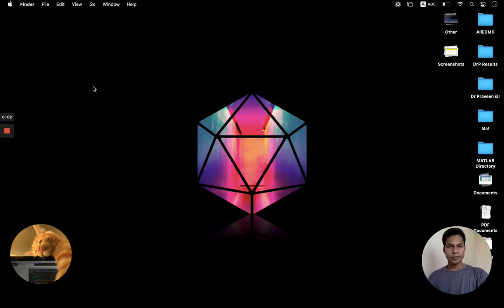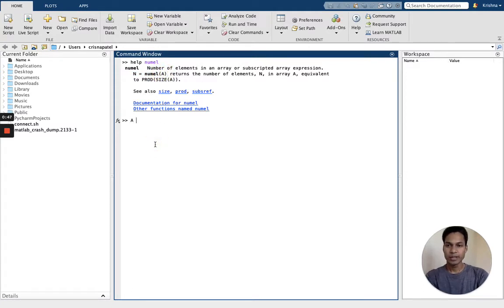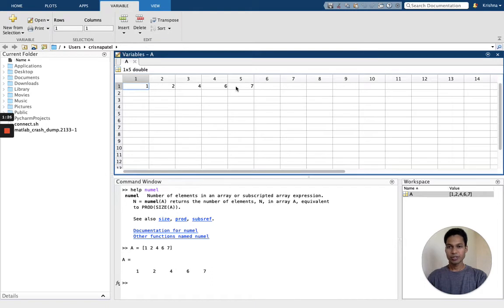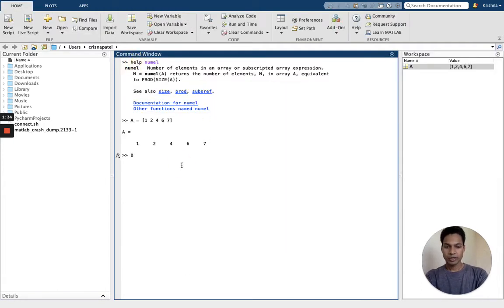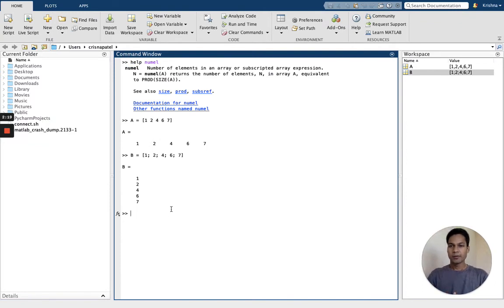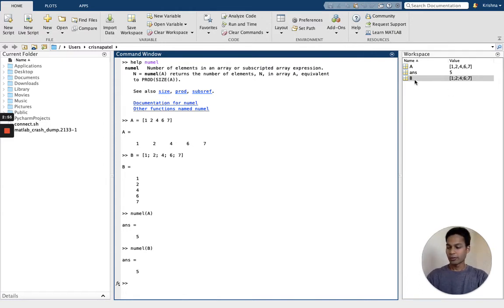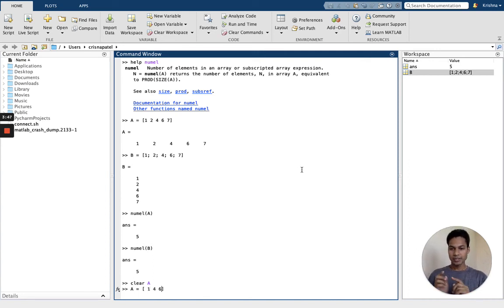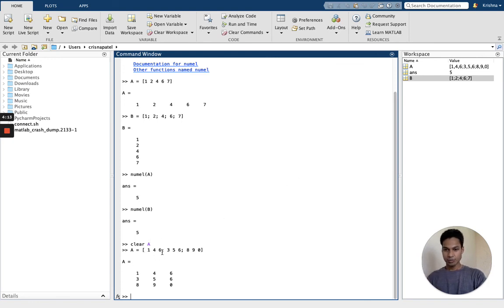2. Create row or column vectors and matrices on MatLab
keyword to learn: help, numel, creating vectors and matrices.